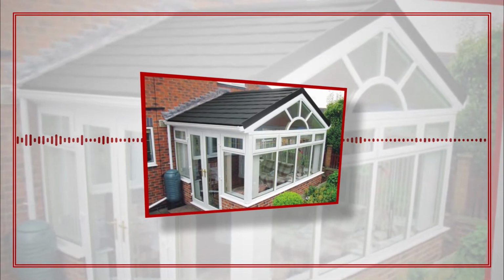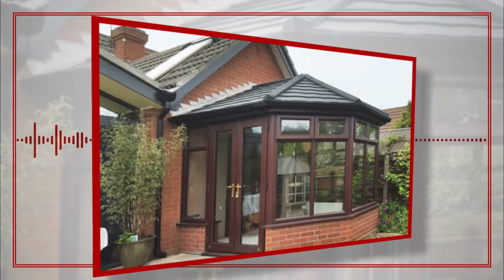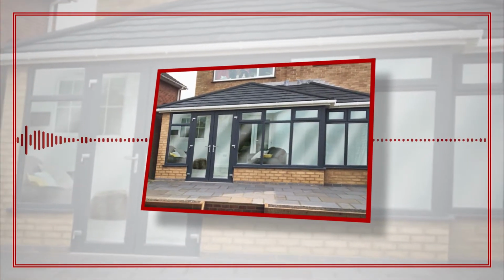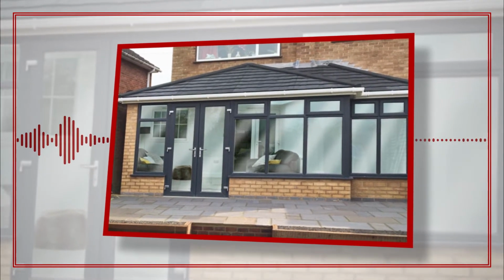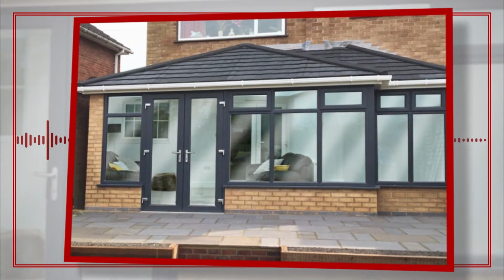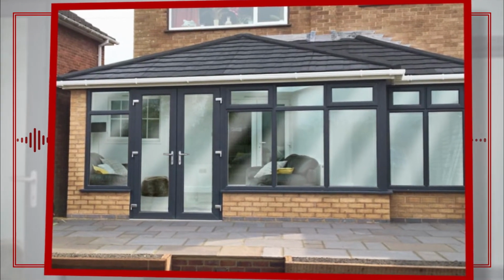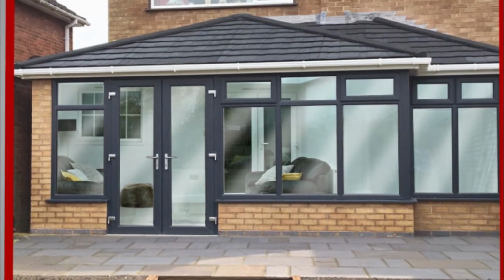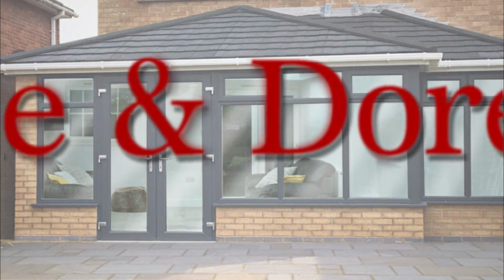Rundle & Dorey Ltd Solid Roof from the Pinnacle Range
The Rundle & Dorey Ltd light weight Tiled Conservatory roof replacement system